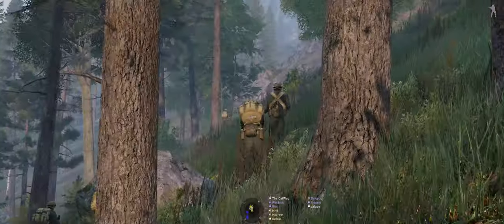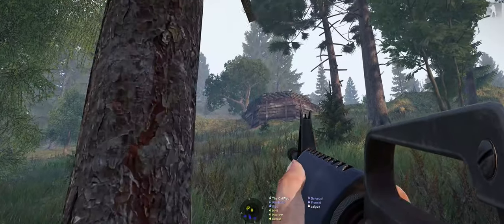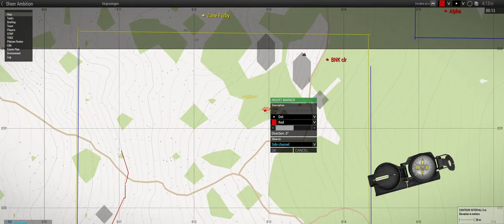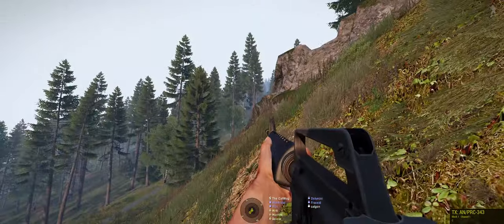Hard Place- ShackTac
Feb 10, 2021 - Arma 3 Coop on Vinjesvingen